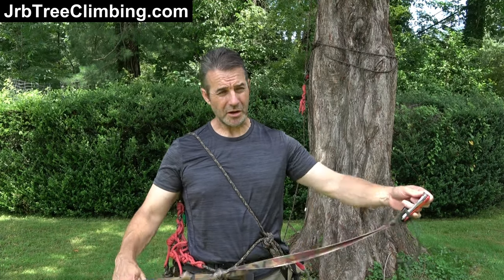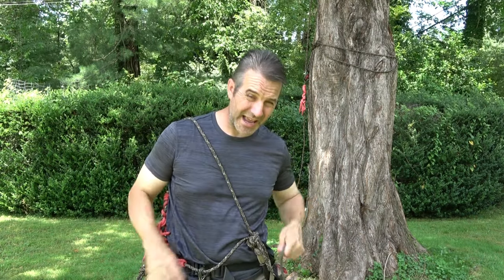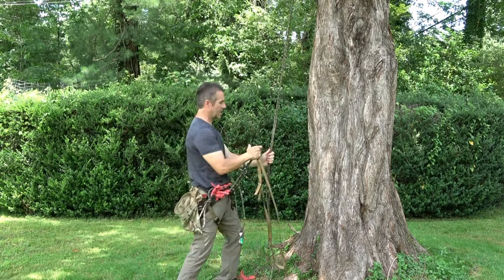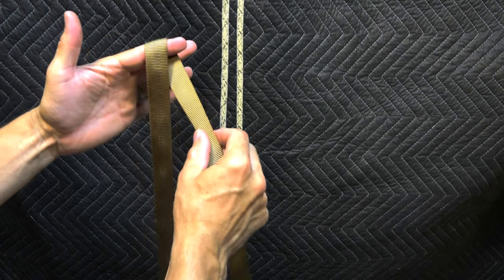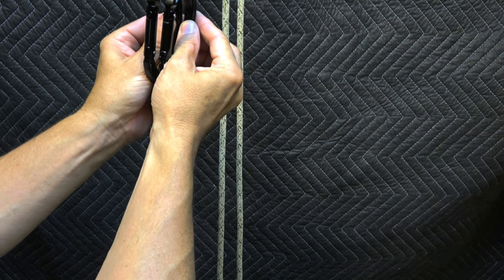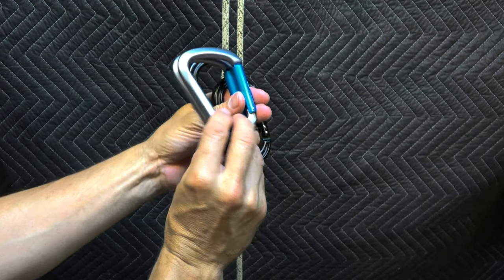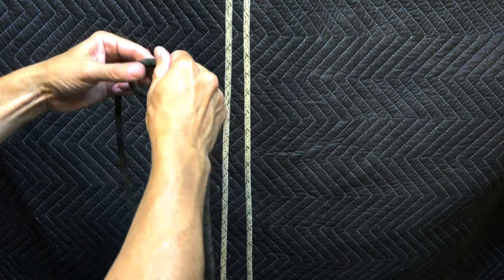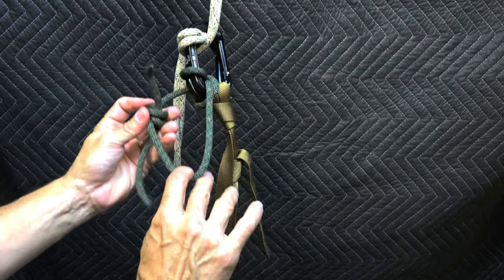JRB Garda Hitch Footloop, Single Loop Variant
This single loop variant of the JRB Garda Hitch footloop is easier to construct and provides a single loop for one foot, as is typical for most climbers.  The footloop can be used for many forms of climbing including: SRT, DRT/MRS and JRB Doubled Stationary Rope methods.  The original JRB Garda Hitch Footloop had two loops and is detailed in this prior video: